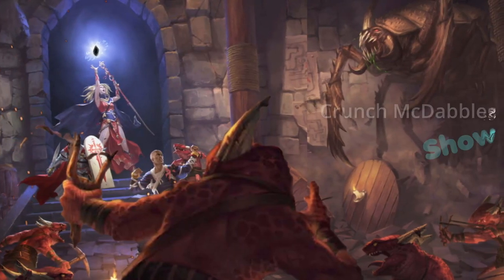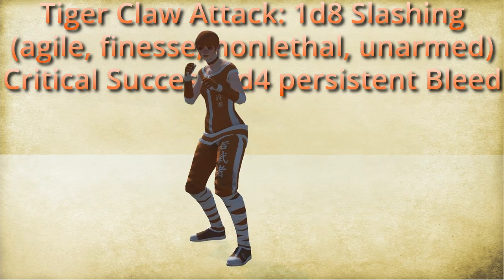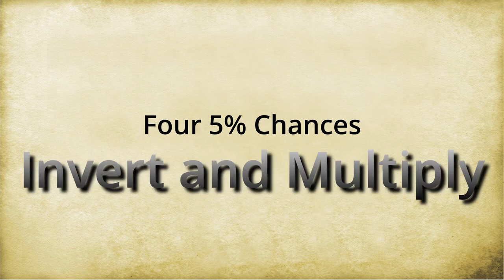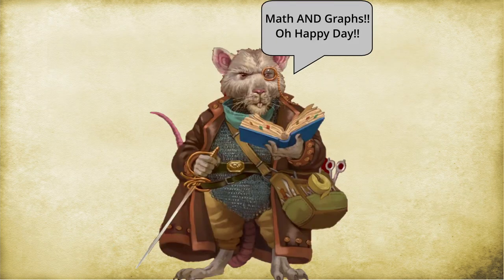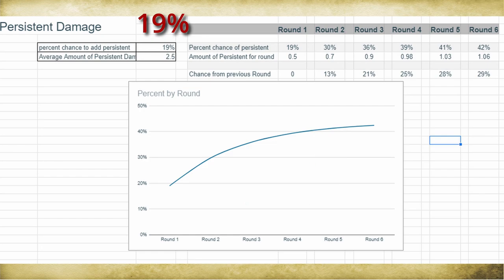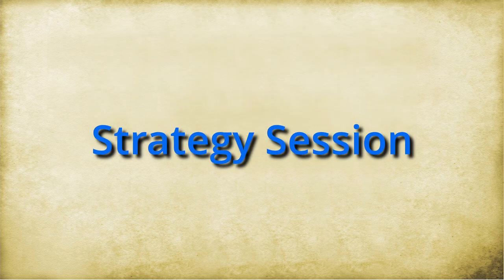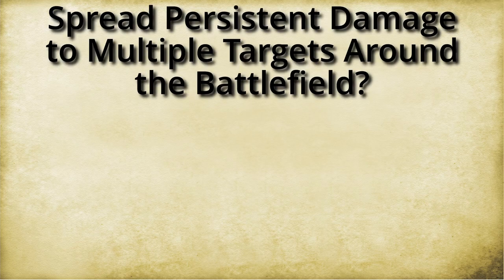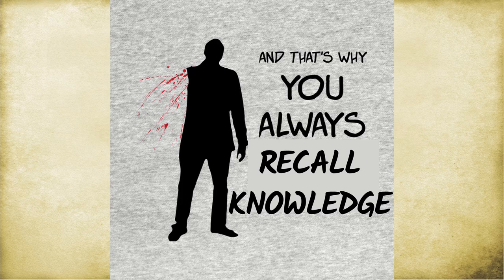Pathfinder 2E: Persistent Damage Calculations and Strategy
Hearty McDabbles thankyou to everyone who posted on the last video...two weeks ago I guess.  There were some major problems in that one so we pulled it and will fix it up and repost it.  In the meantime, I figured I had to get my head around the MATH on this persistent damage...so...made it into a video.
Persistent damage is tough to assess.  Here is a 3 step guide to calculate persistent damage as an average so you can compare it to other average damages.  When we do this, and look at some graphs, we see there is a steep curve that flattens significantly after a couple of rounds.  What does all this mean?  Well...persistent damage isn't going to be a whole lot...but...it IS tough to get rid of...so, with that in mind, we come up with a couple strategies to get the most out of your persistent damage.